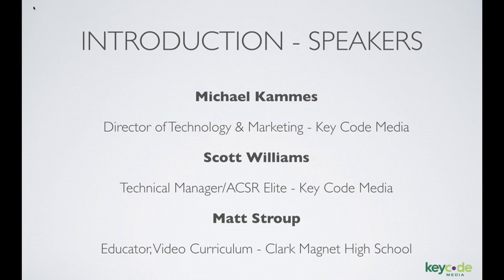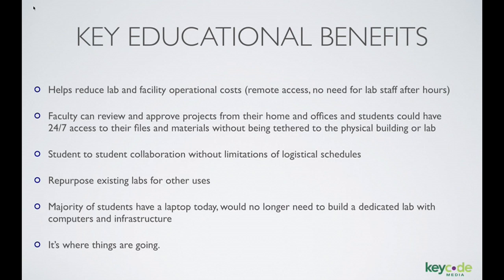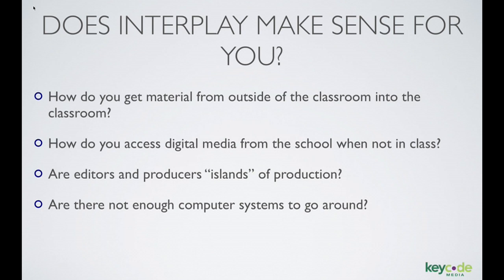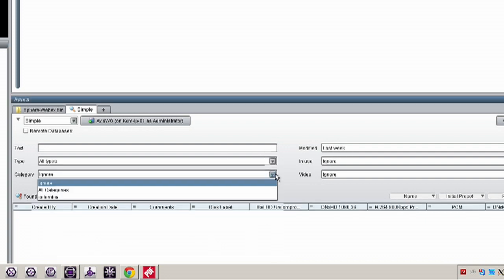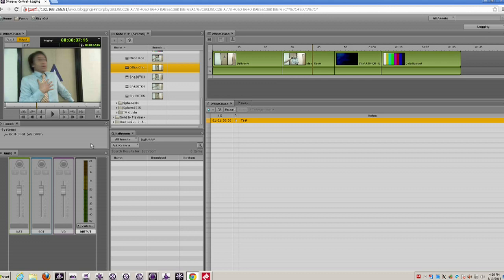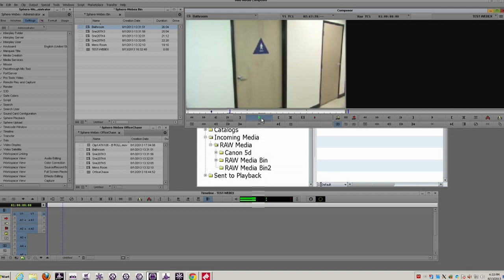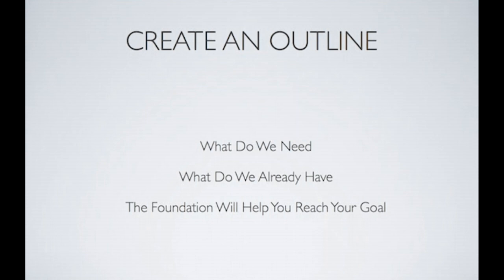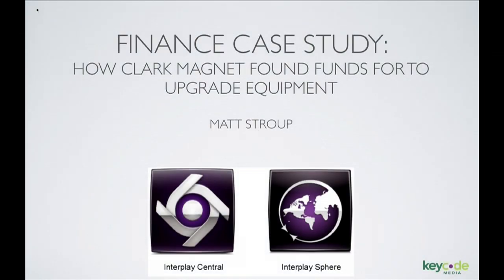Key Code Media presents: Avid Interplay Sphere for Education Webinar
August 2013: Featuring a walk through of Avid Interplay Production, Central and Sphere with Technical Manager and ASCR Elite Scott Williams of Key Code Media.

Matt Stroup, Video Educator at Clark Magnet High School, discuss how Avid and Key Code Media revolutionized their media program, and offers strategies on writing grants and appropriating funds for new technologies for scholastic institutions.  Michael Kammes, Director of Technology & Marketing for Key Code Media hosts.

See how Key Code Media can keep your school ahead of technology at keycodemedia.com